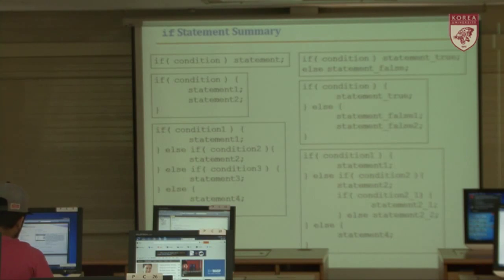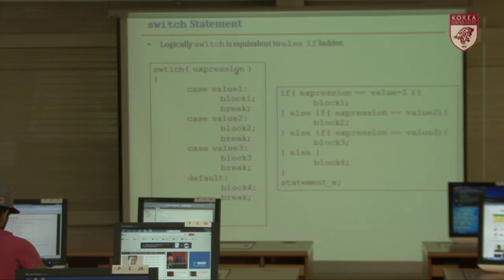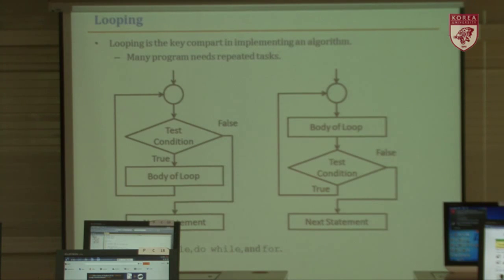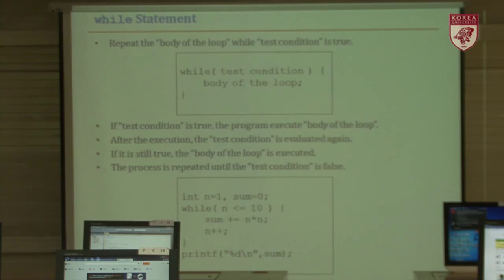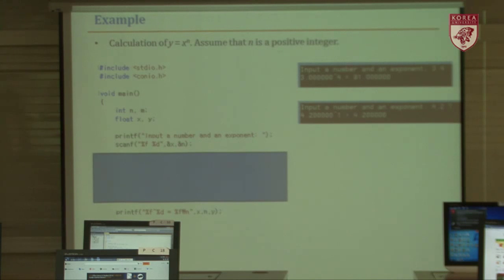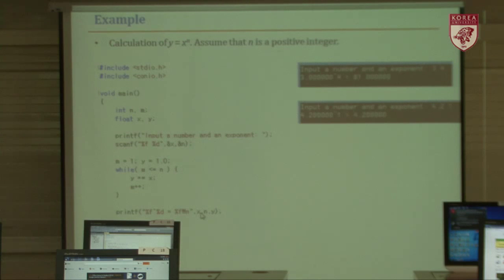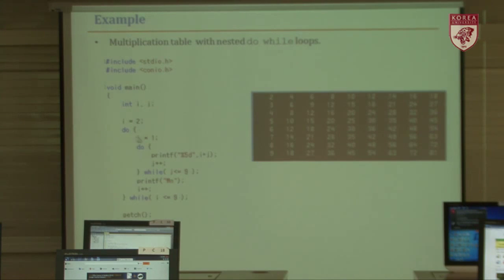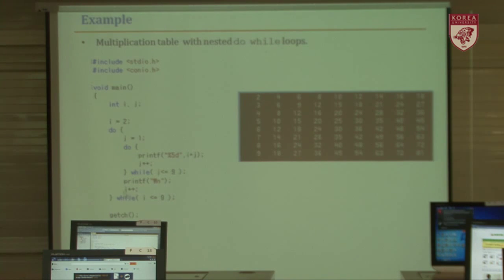[KUOCW] 석준희_컴퓨터 언어 및 실습(영강)(151008)